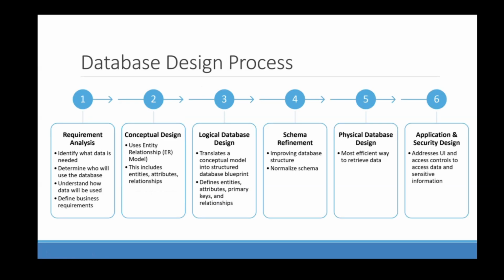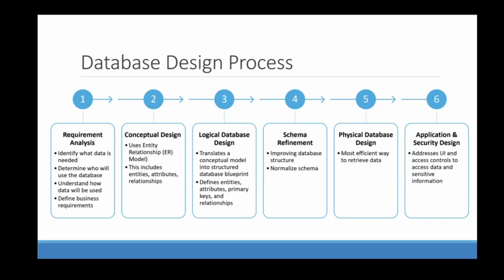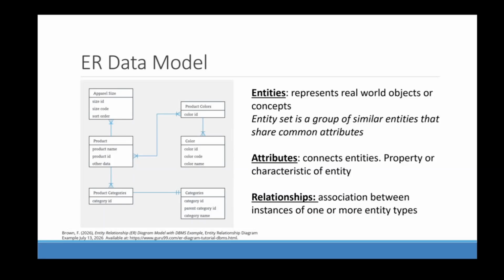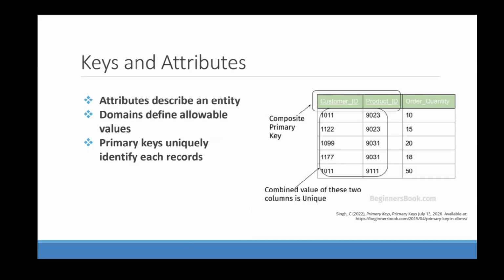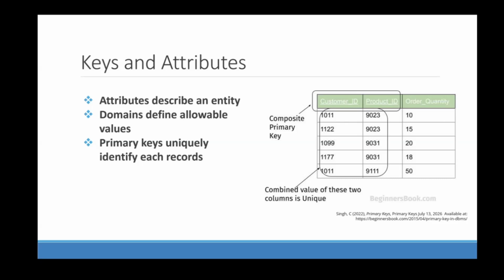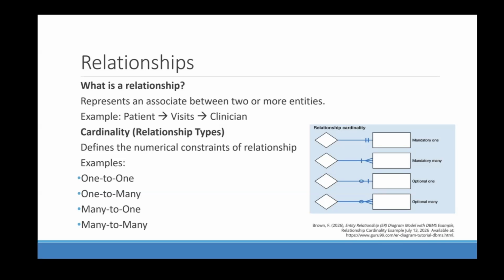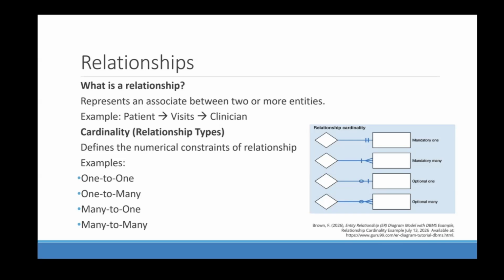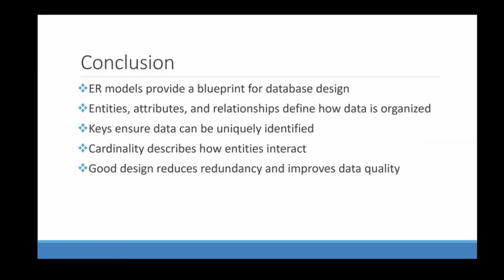Module 4 Teach One Database Design